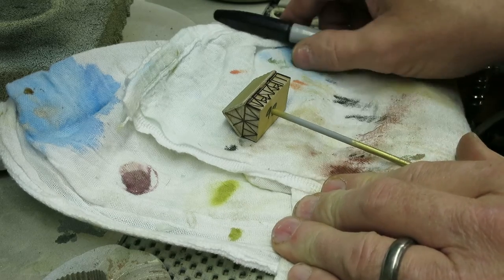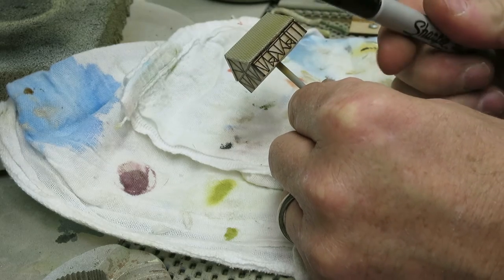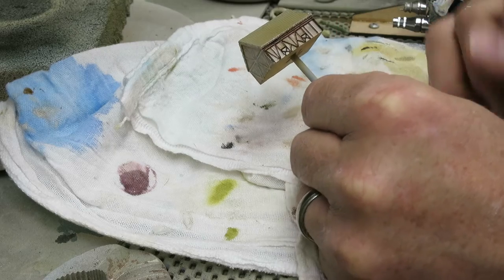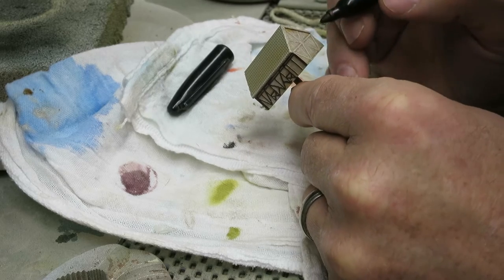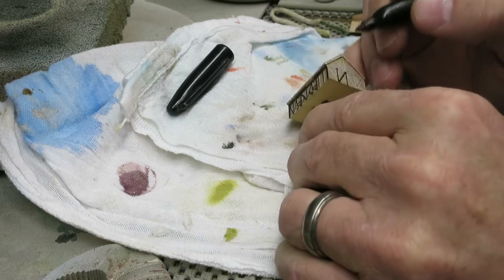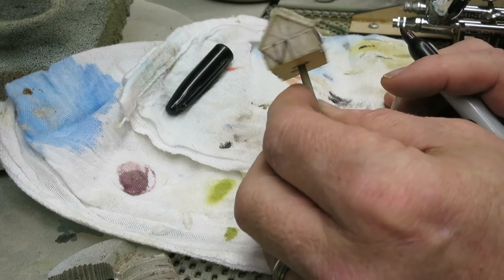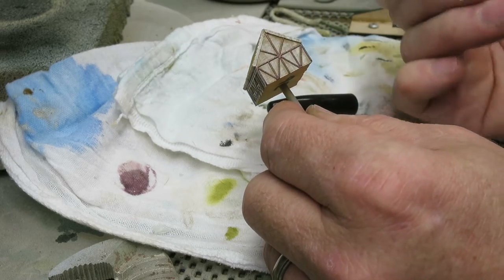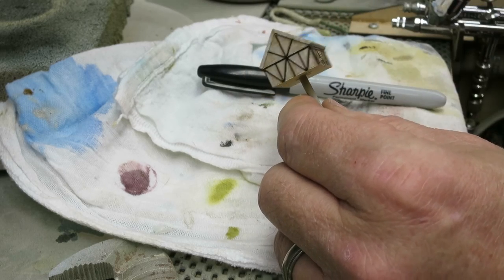"Painting" the raised timbers on 1/285th scale buildings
A super quick tip about how to easily paint the raised timbers on the 1/285th scale (6mm) European resin buildings from GameCraft Miniatures.
One thing I did not mention in the video is that you should spray the model with a light coat of dullcoat right after the ink on the timbers dries, this will prevent it from rubbing off.  And when I say "light coat". I mean that ... putting the dullcoat on too wet will probably make the ink run.